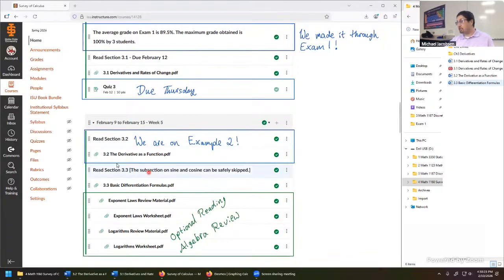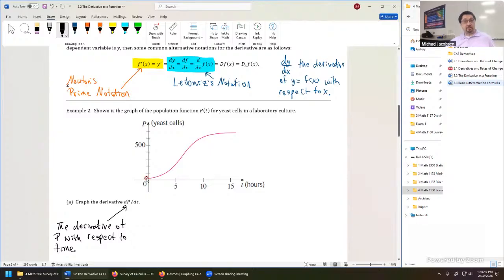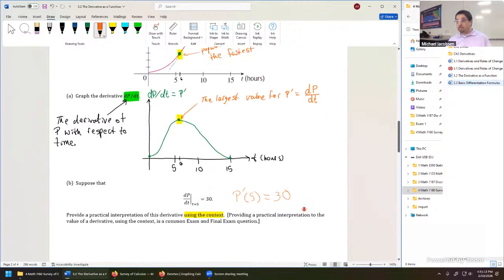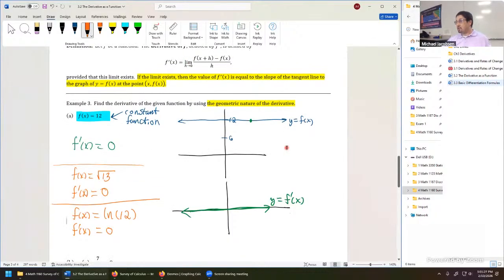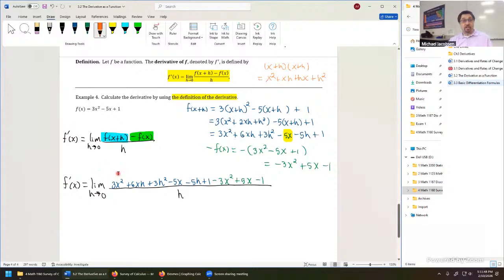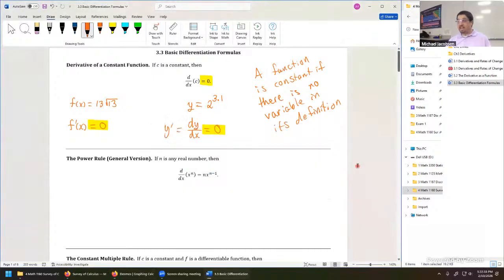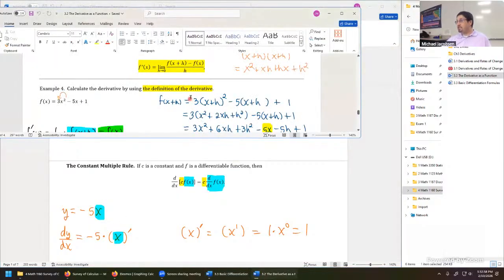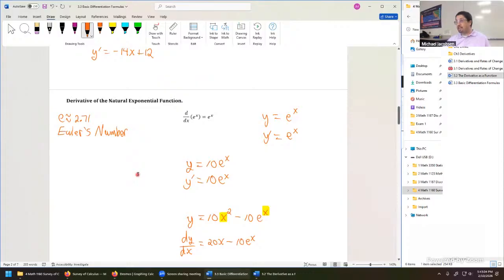Math 1160 - 10 February 2026 - Sections 3.2, 3.3